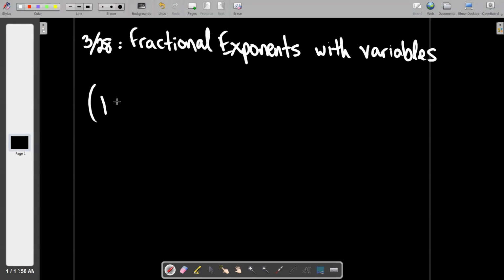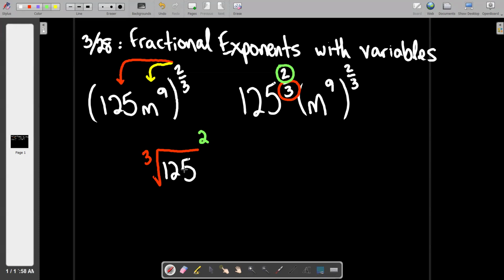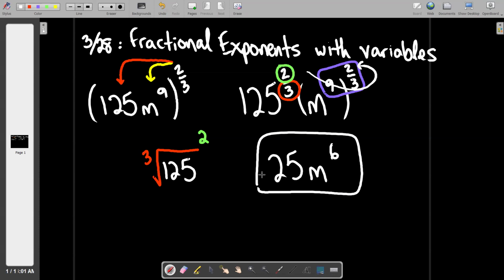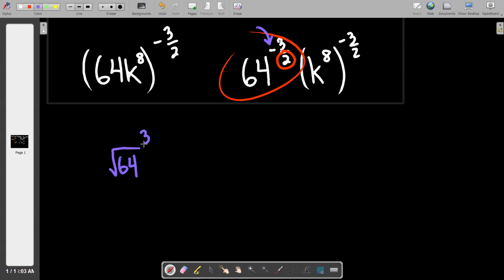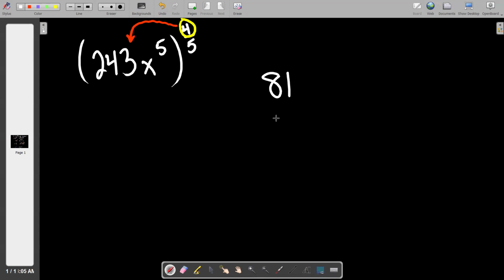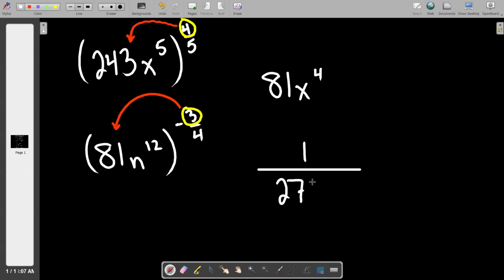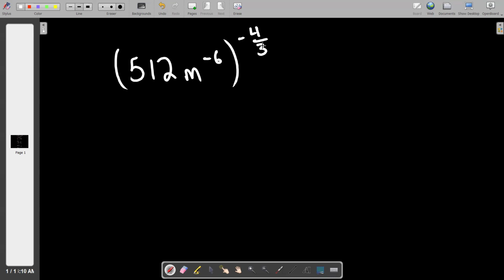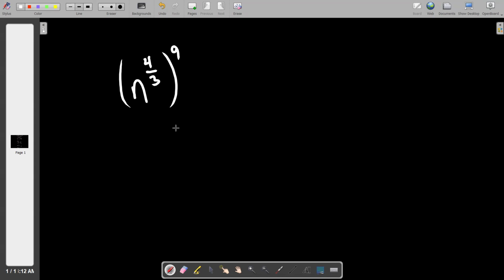Fractional Exponents (with Variables)